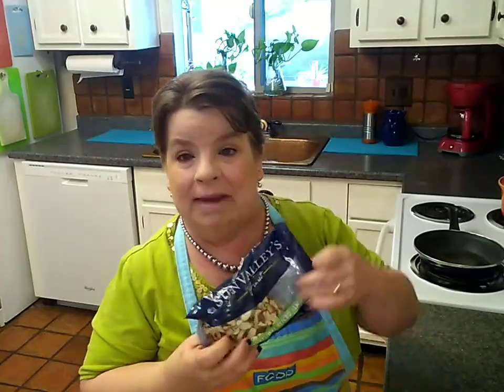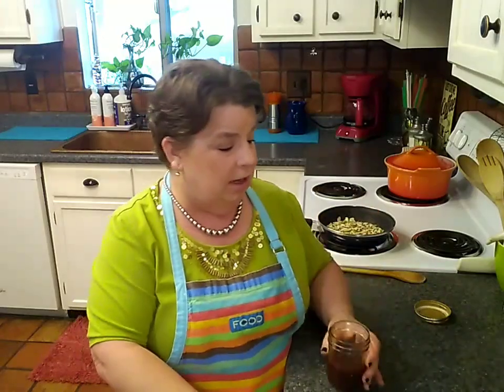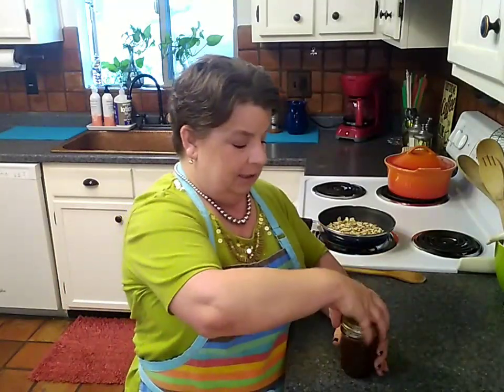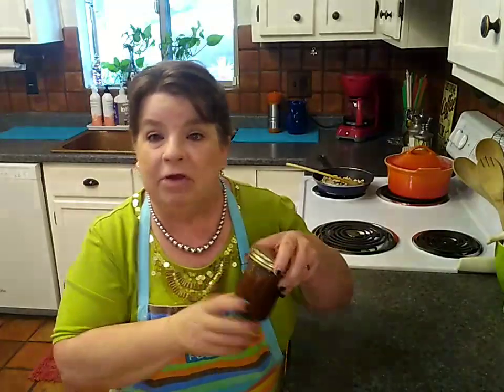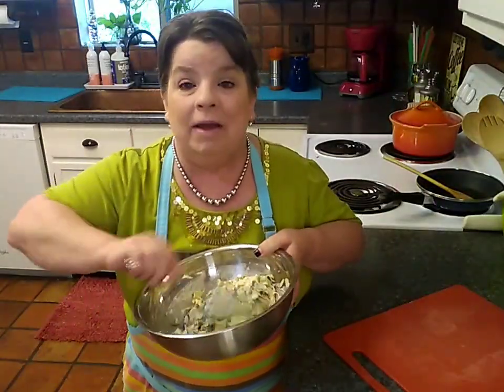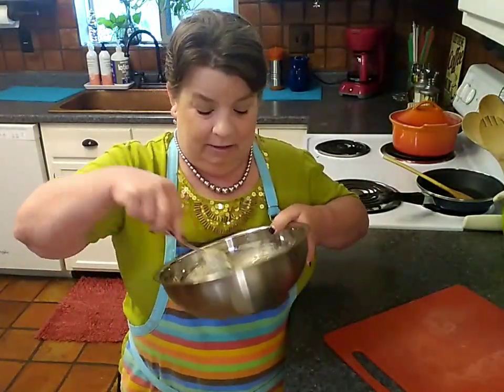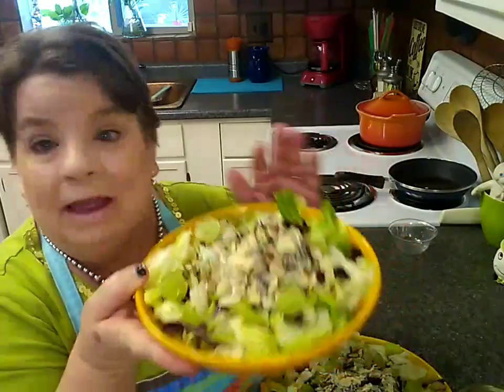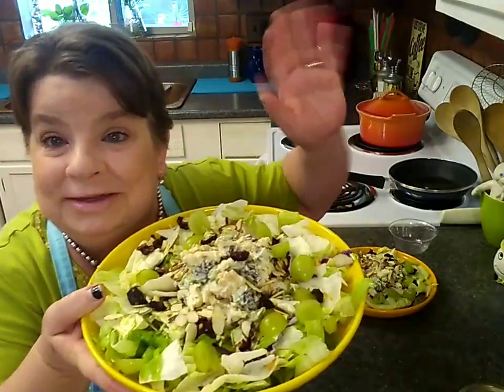Cherry Almond Chicken Salad